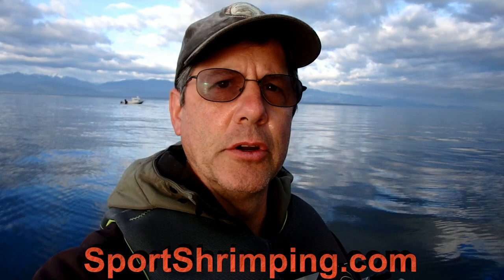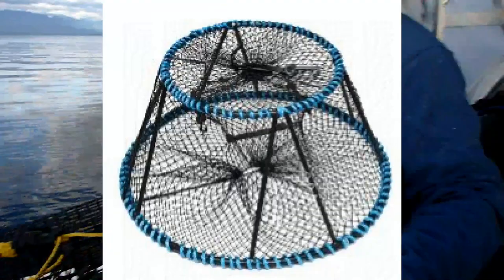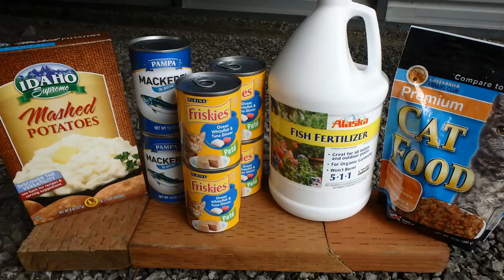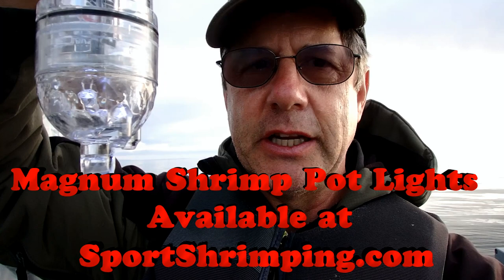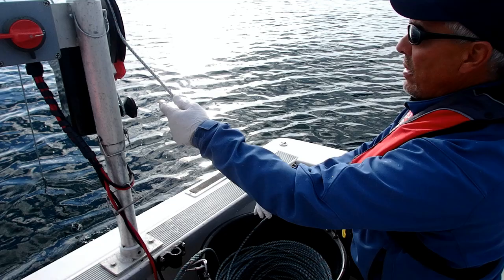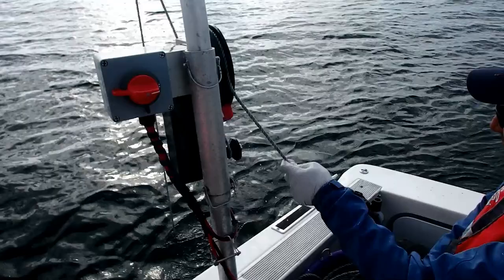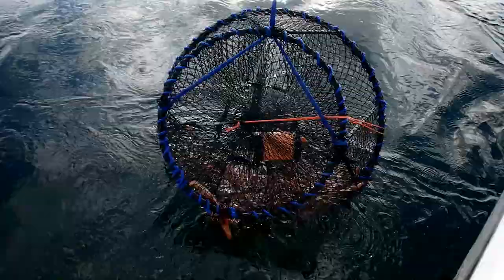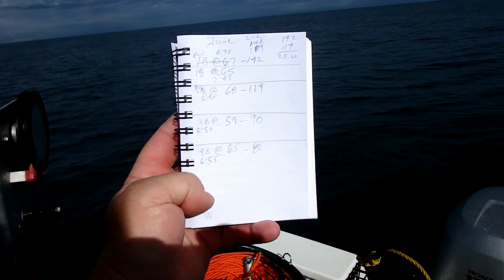Shrimping Strait of Juan de Fuca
How to shrimp the Strait of Juan de Fuca. shows which pots to use, ramp shrimp pots, tunnel shrimp pots and Ladner stacking shrimp pots. Learn best shrimp baits, how to anchor shrimp pots and where to put shrimp pots in Puget Sound and Strait of Juan de Fuca.